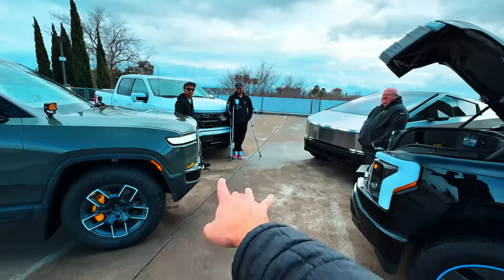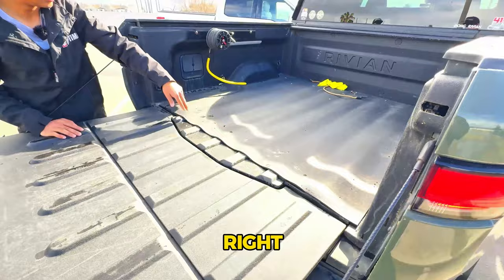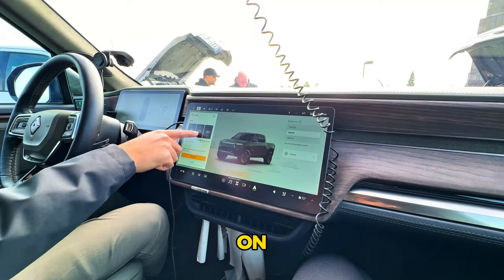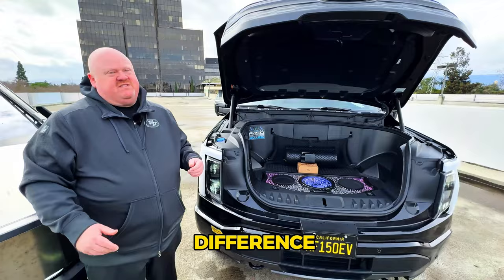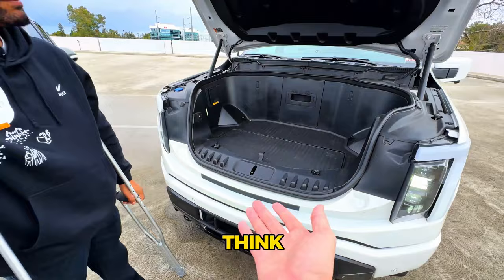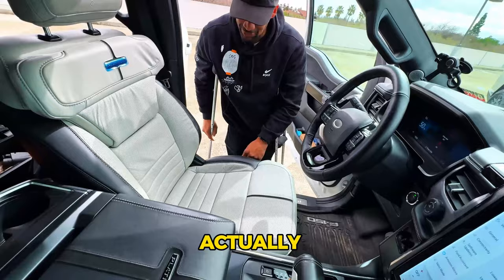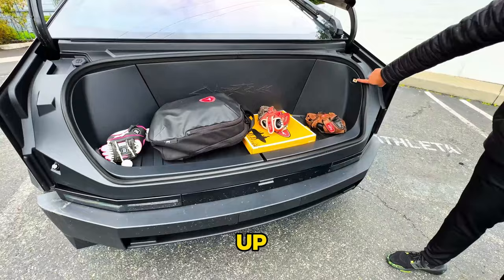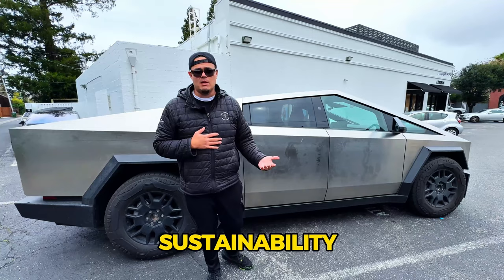🚚 Cybertruck vs. Rivian R1T vs. Ford F-150 Lightning: The Ultimate Electric Truck Showdown!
🔥 In this electrifying video, we're putting the Tesla Cybertruck, Rivian R1T, and Ford F-150 Lightning head-to-head in the ultimate electric truck showdown! Join us as we compare these three titans in range, performance, design, and more to help you decide which one reigns supreme. 🏆

🔋 Range:

    Tesla Cybertruck: Up to 470 miles
    Rivian R1T: Up to 340 miles (AWD)
    Ford F-150 Lightning: Up to 320 miles (Extended Range)

💨 Performance:

    Tesla Cybertruck: 0-60 mph in 2.6 seconds, 845 horsepower, 10,296 lb-ft of torque
    Rivian R1T: 0-60 mph in 3.0 seconds, 835 horsepower, 908 lb-ft of torque
    Ford F-150 Lightning: 0-60 mph in 4.1 seconds, 462 horsepower, 775 lb-ft of torque

📏 Dimensions:

    Tesla Cybertruck: 223.7 inches long, 7.2 feet wide (mirrors folded), 70.5 inches tall
    Rivian R1T: 217.1 inches long, 6.8 feet wide (mirrors folded), 78.3 inches tall
    Ford F-150 Lightning: 217.1 inches long, 7.25 feet wide (mirrors folded), 6.525 feet tall

🛠️ Towing & Payload:

    Tesla Cybertruck: 11,000 lbs towing, 2,500 lbs payload
    Rivian R1T: 11,000 lbs towing, 1,700 lbs payload
    Ford F-150 Lightning: 11,000 lbs towing, 1,656 lbs payload

🚗 Design & Features:

    Tesla Cybertruck: Futuristic design, 18.5-inch touchscreen, 6-foot bed
    Rivian R1T: Sleek, aerodynamic design, 15.6-inch touchscreen, 4.5-foot bed
    Ford F-150 Lightning: Traditional F-150 styling, 15.5-inch touchscreen, 4.5-foot bed

💰 Price:

    Tesla Cybertruck: Starts at $81,000
    Rivian R1T: Starts at $87,000
    Ford F-150 Lightning: Starts at $87,000

🔮 Charging & Efficiency:

    Tesla Cybertruck: 250 kW peak charging rate, 320-mile range (standard)
    Rivian R1T: 200 kW peak charging rate, 340-mile range (AWD)
    Ford F-150 Lightning: 120 kW peak charging rate, 320-mile range (Extended Range)

Thank you @omg_tesla @bowefamilyEV @TurnDownforWatt @bigbigsurge for bringing your EVs.